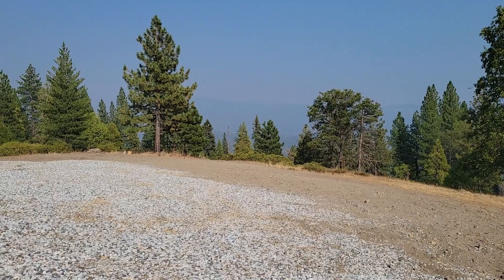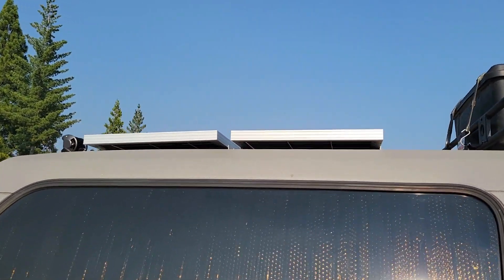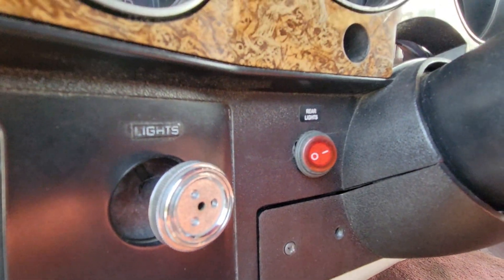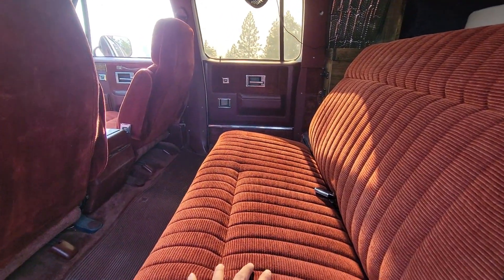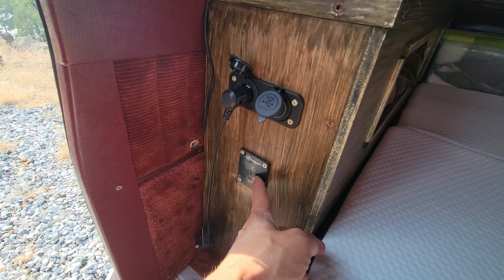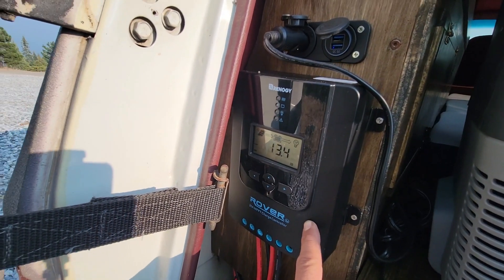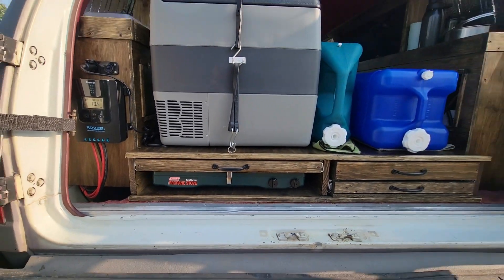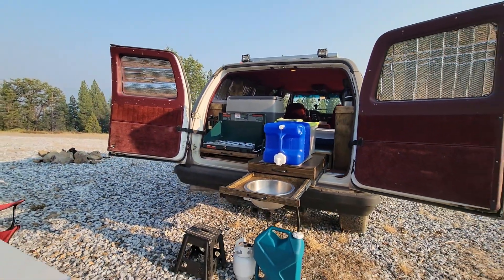My 89 Chevy Suburban Square Body 4x4 Overland Solar Camper [Build #8]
In this video, I take you on a tour of the 7th generation 1989 Chevrolet Suburban 4x4 (Square Body) that has been fully converted to an overland solar camper and the tour takes place in Stanislaus National Forest in northern California at a free wild camping spot that I found on ioverlander.com where I chose to overland for the weekend and show you my latest build.